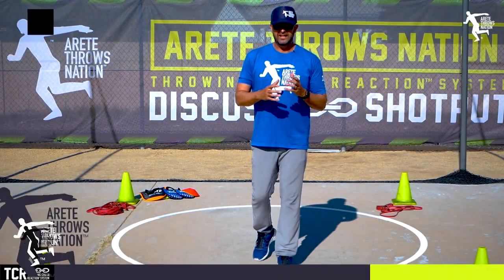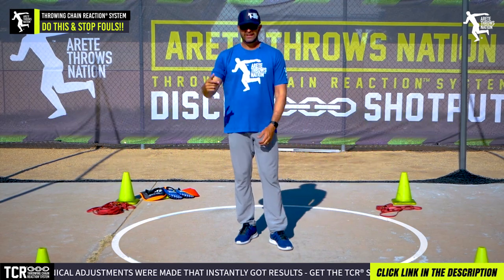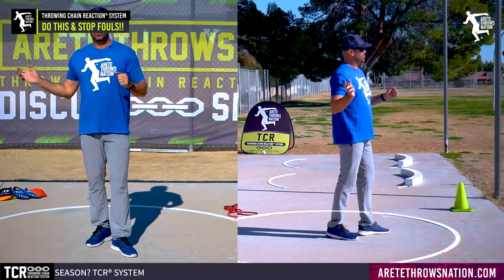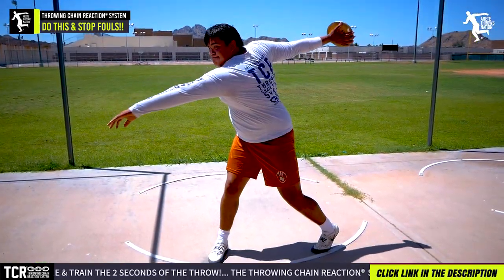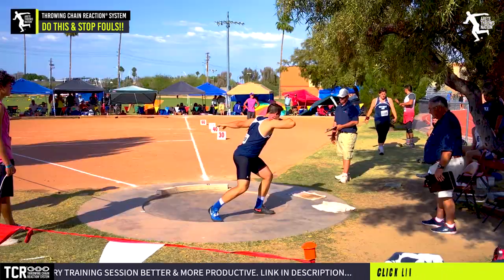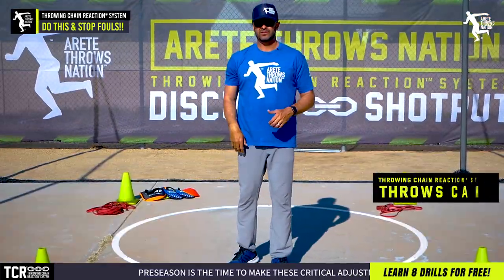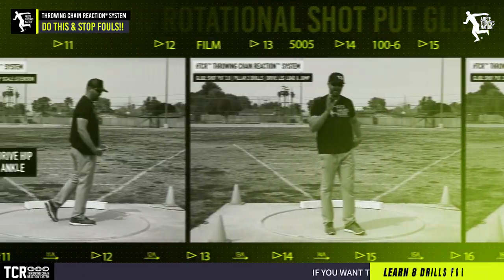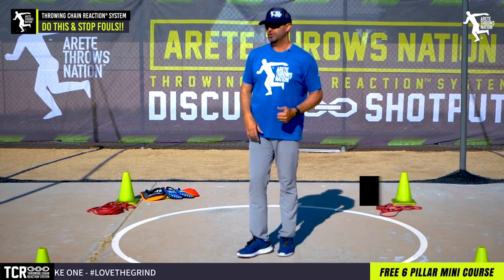[FOOT FOUL FIX] Avoid this common mistake - Discus Throw and Shot Put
Nothing is better than hitting a huge Personal best throw in the shot put or Discus. and nothing is worse than fouling it unnecessarily. In this video Erik Johnson of Arete throws nations provides a simple tip to help throwers stop this one bad habits that kills timing and control (after the finish), and too often results in unnecessary fouls of big throws. Are you making this mistake? Learn what it is and how to fix it in this video. checkitout.